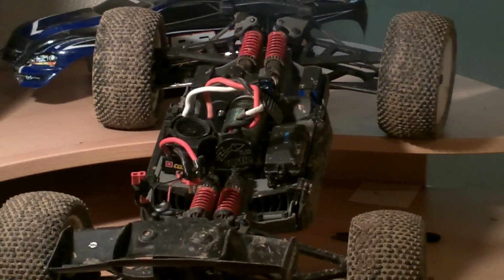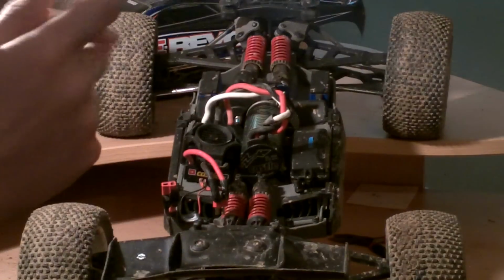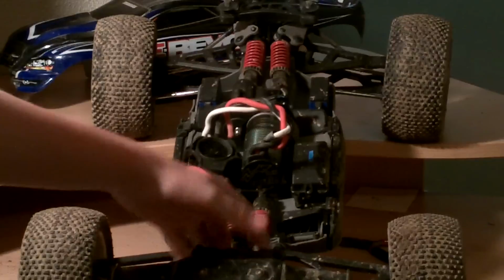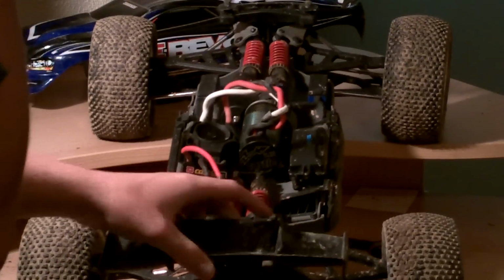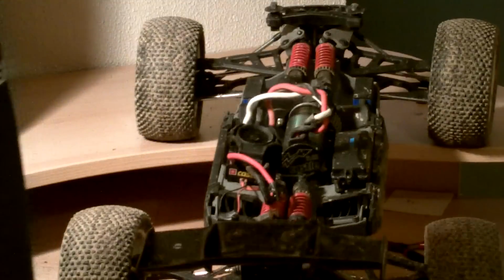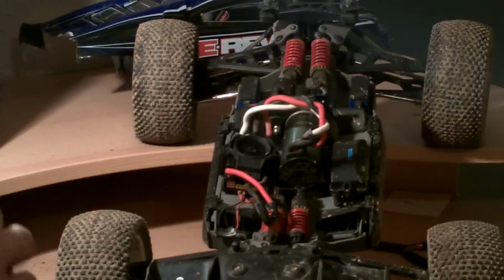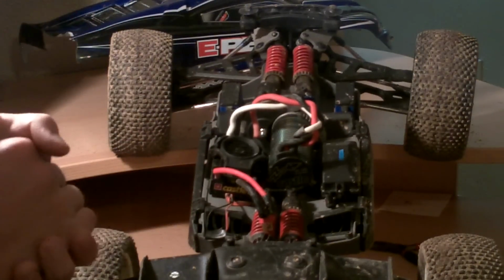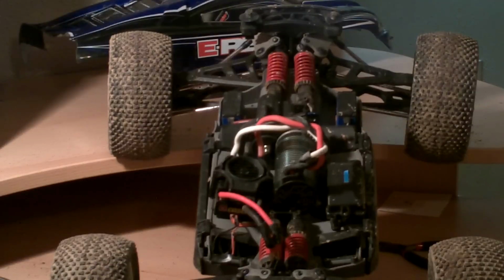traxxas e revo. things to think about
this is something i made about my traxxas e revo. i didnt want to do a review because its been out so long and most people know every thing there is to know about the kit. but i made this to let you know my experiences with the kit. good and bad. the thing is great in my opinion but there are a few things that it is lacking. ;)

also you all should check out RCNIGHTMARE.COM great forum. they are a really good place to go if you have any Rc questions